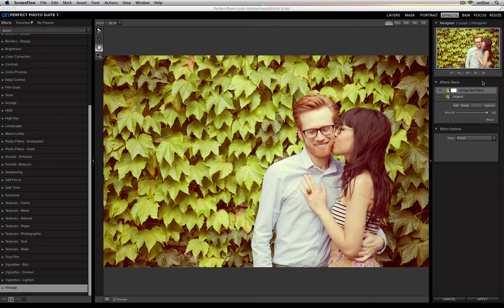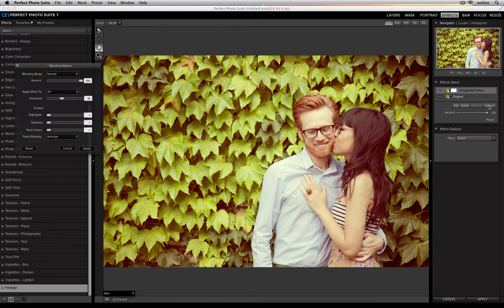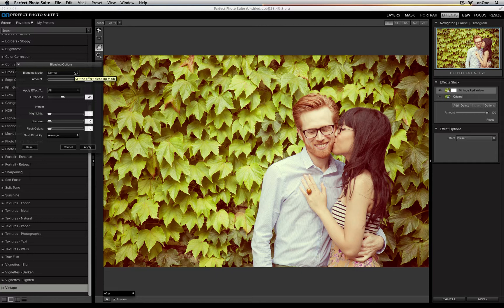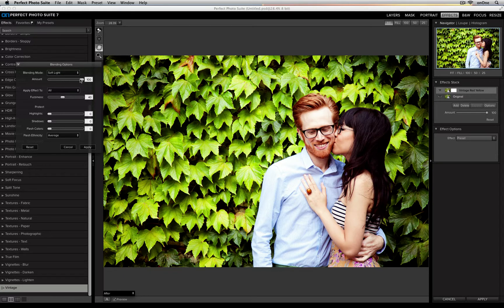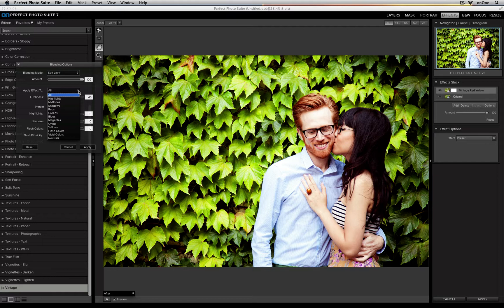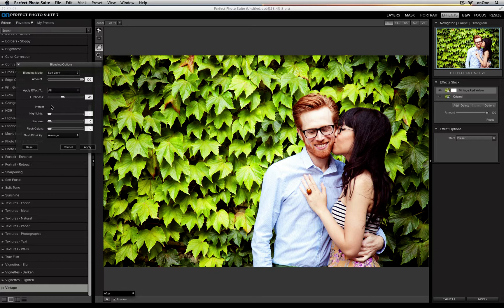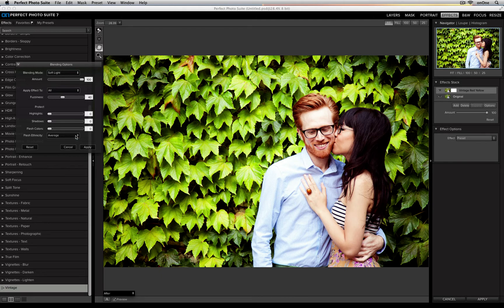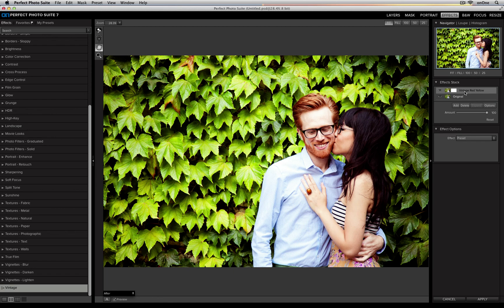Perfect Effects 4 - Using Blending Modes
This video will show you how you can change the look and feel of an effect using the collection of Blending Modes built right into Perfect Effects 4.